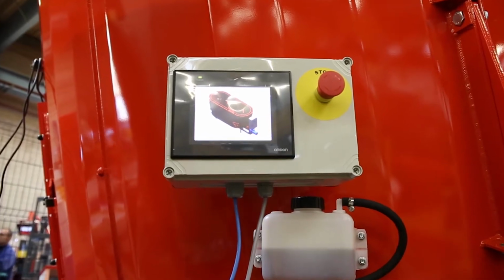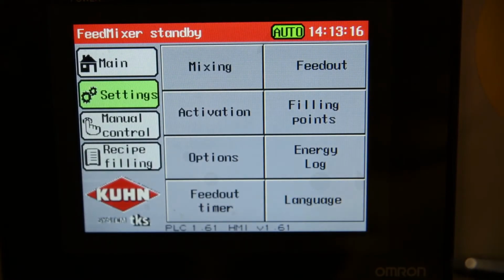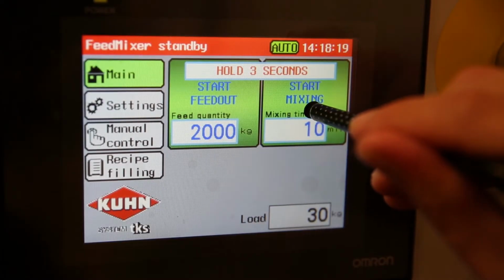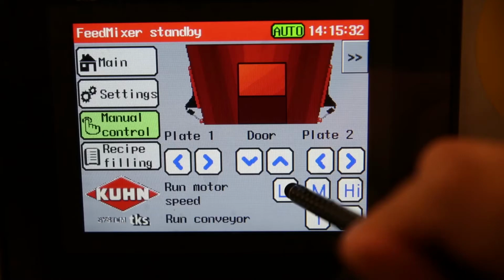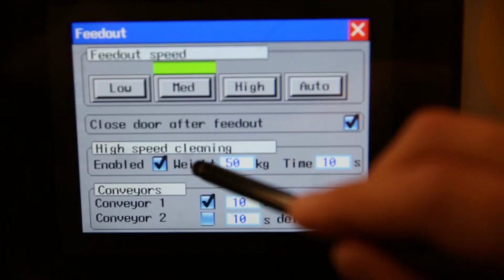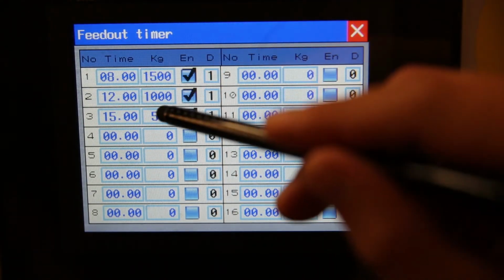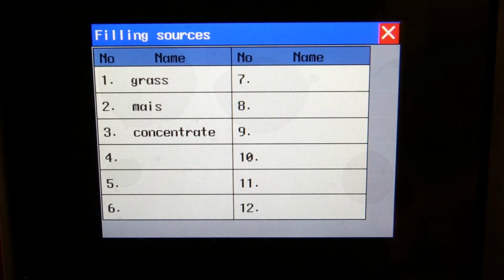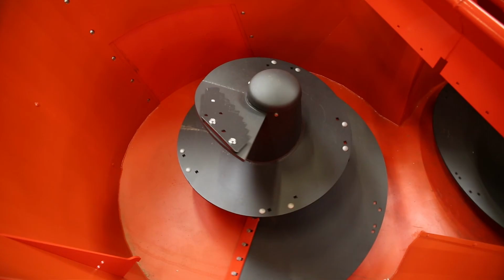KUHN - Centramix - Instructions on software use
The CENTRAMIX collection further expands KUHN's range of trailed mixer wagons, with a selection of stationary mixers tailored to the new challenges and requirements of our clients: reducing operating costs with automated mixing and feeding.
The CENTRAMIX has an integrated control panel to manage the integrated programmable weighing unit as well as handling the mixing time, auger
speed, conveyors, counter-knives and doors